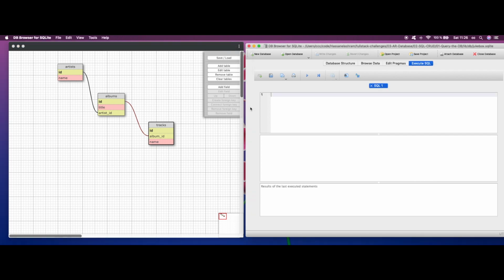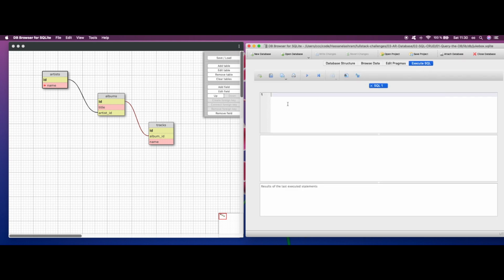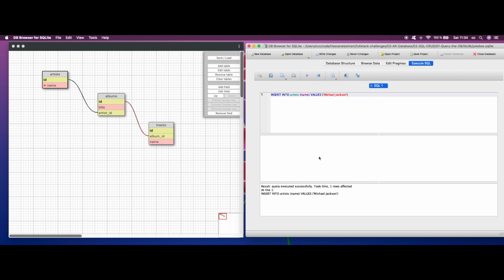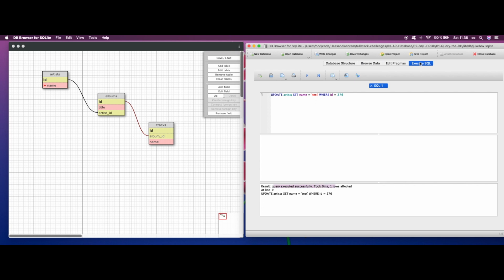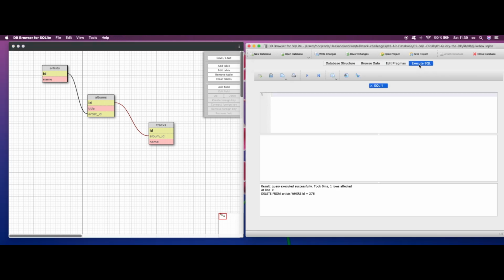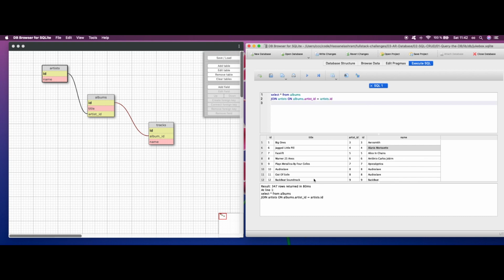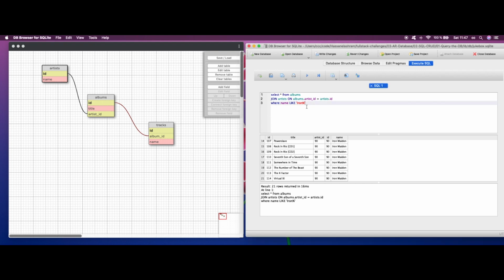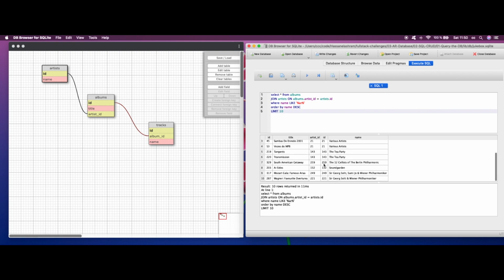SQL for absolute beginners - Relational Database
SQL for absolute beginners. What is SQL, what are relational database and how do you query them.